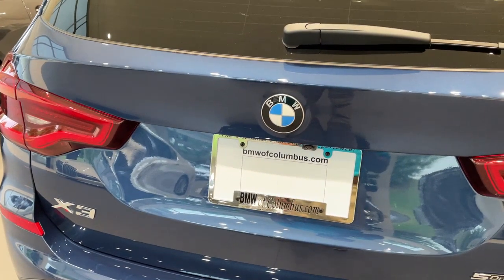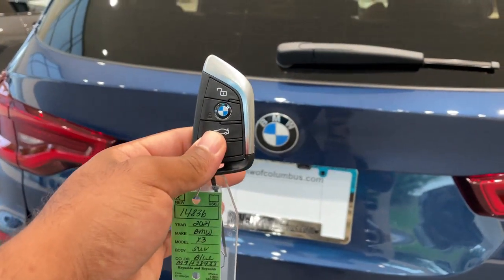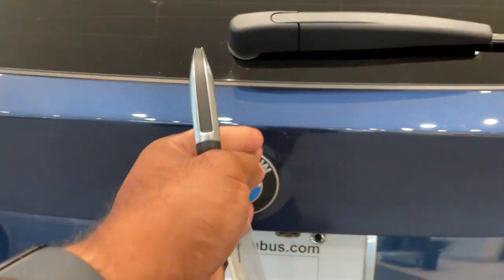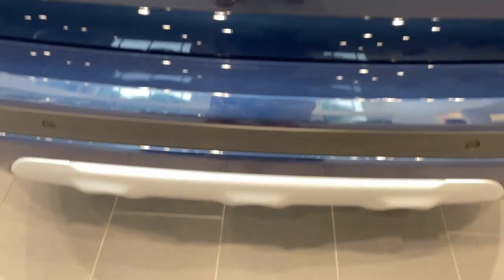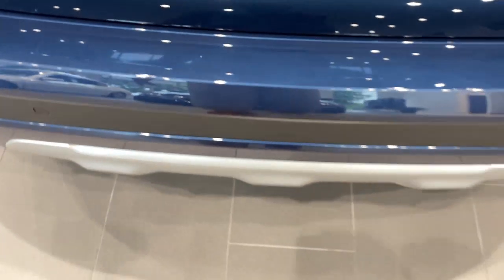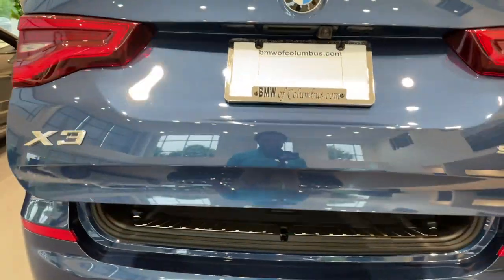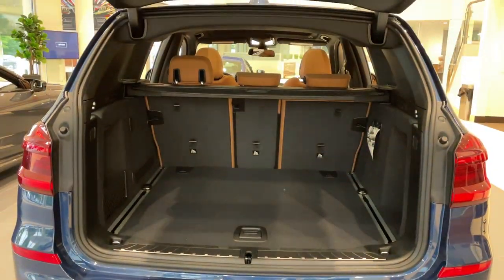Kick to Open Feature for the Trunk